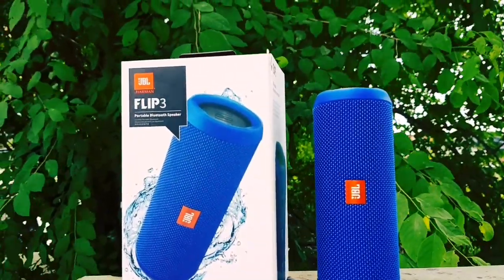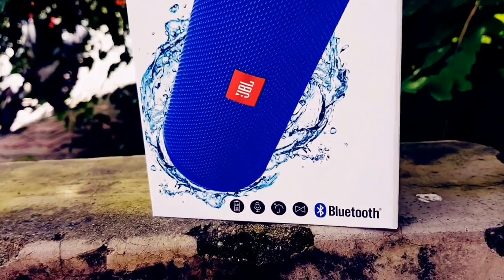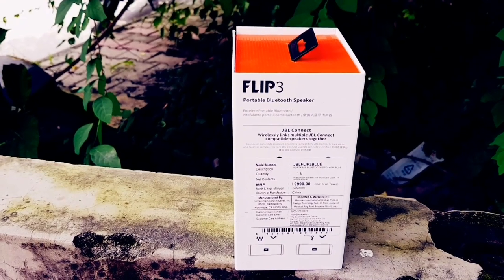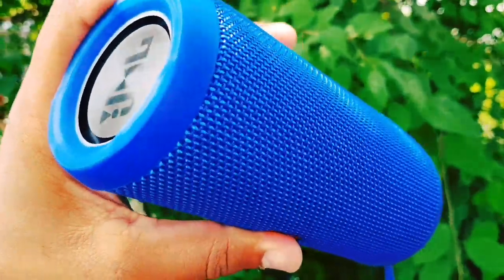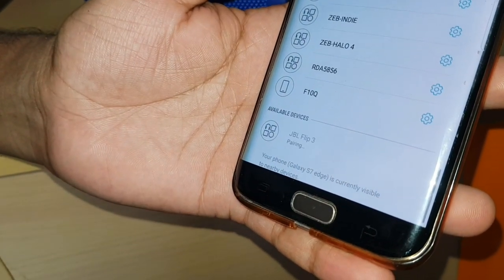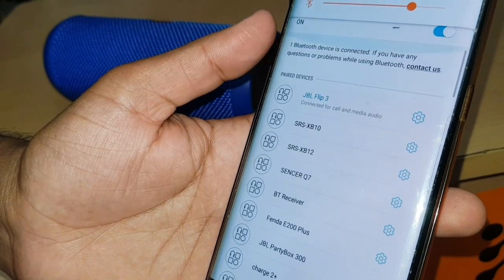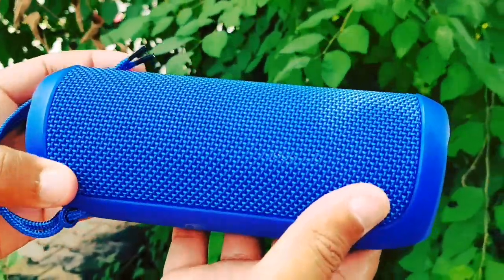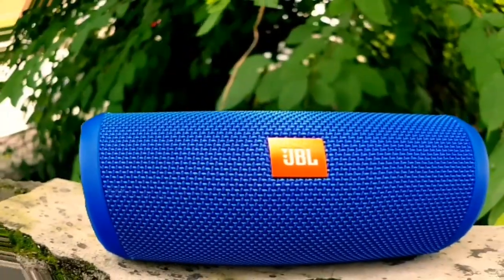JBL FLIP 3 UNBOXING (LIVE WATER TEST) 10 HOURS PLAY TIME/POWERFUL BASS IN HINDI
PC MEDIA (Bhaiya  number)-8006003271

Music credits

My GEARS-

Selfie stick
Sound test Mic